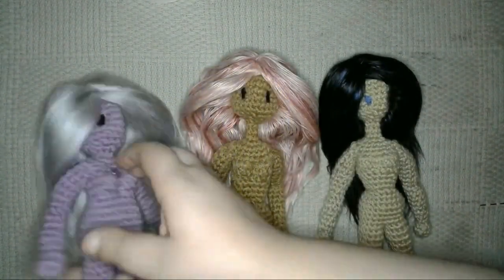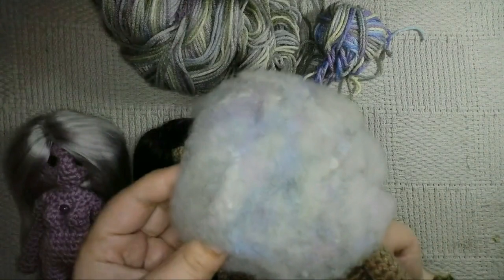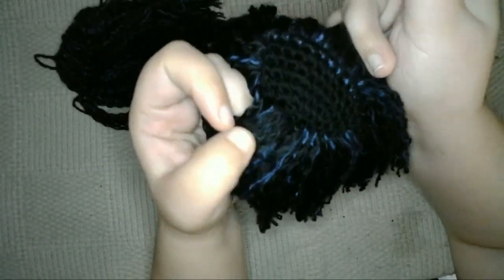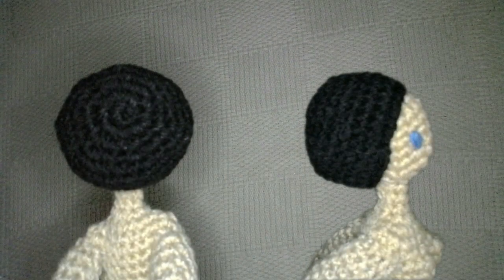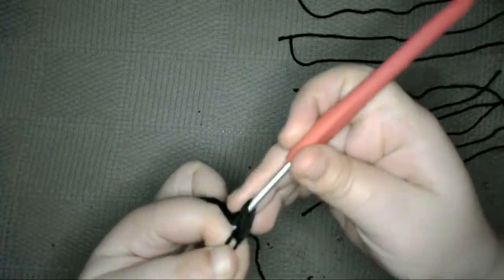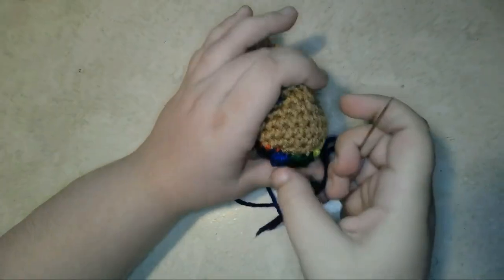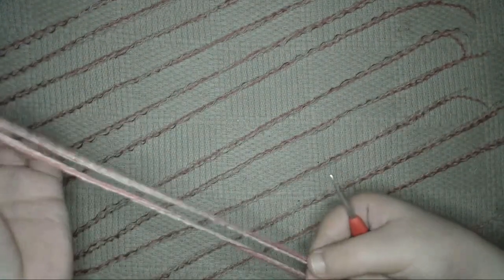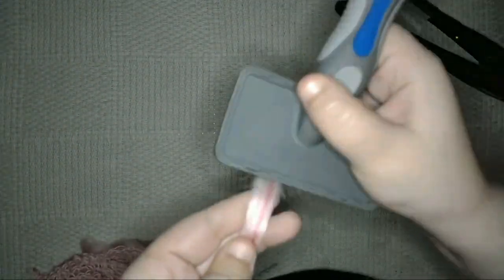Customize Your Wig! Colors, Lengths and Partitions - Doll Wig Techniques #2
In which  I show you a few techniques to customize a yarn wig for your dolls. I talk about different ways the hair can flow, show some ways to blend hair colors, and how to make short or long hair for your wig.

Always be careful when using a straightener, or cutting with scissors or razors. Always do so with adult supervision!

This video is Part 2 of my new series on making doll wigs out of yarn.

If you missed Part 1 of this series, where I showed you all my basic wig making techniques, you can find that
Find Part 3 here:

Find a written pattern for this doll in my Ravelry store

Upstairs With Cat - Diamond Ortiz
Must Be Something - Jingle Punks
A Walk In the Park - Doug Maxwell
Getz Me To Brazil - Doug Maxwell/Media Right Productions
Automotive Force - Silent Partner
Bab Tista - Text Me Records / GrandBankss
Walk With Me - Silent Partner
To The Top - Silent Partner
Funhouse - Bad Snacks